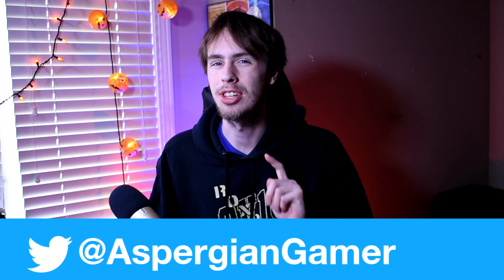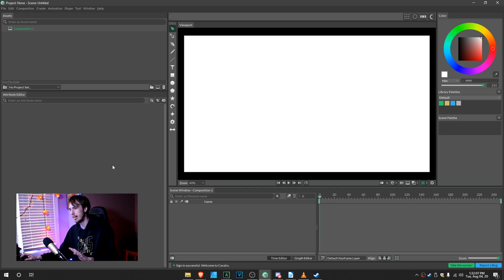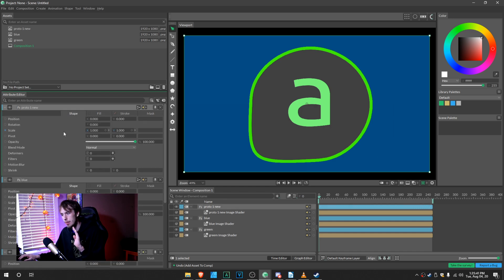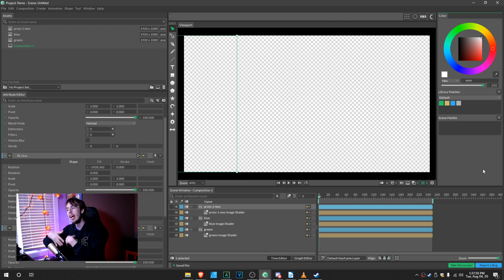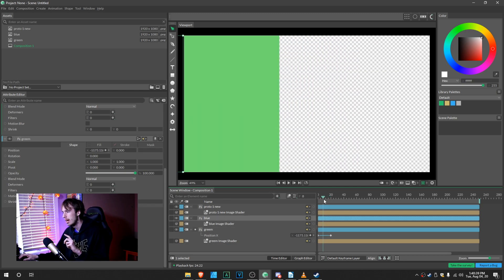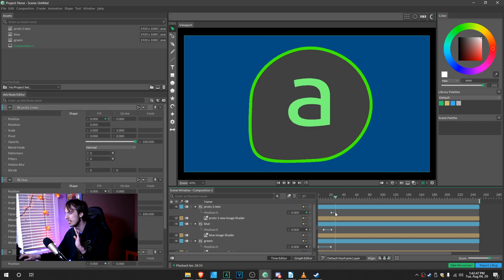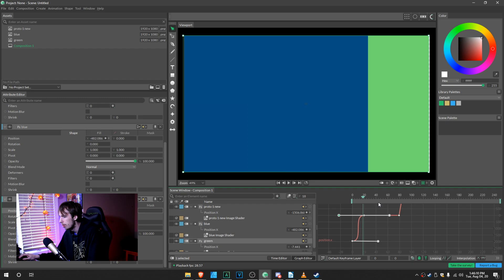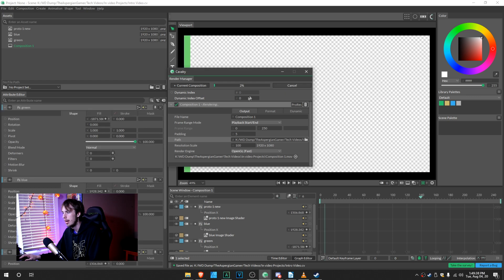How to Make a YouTube Intro in Cavalry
Back by popular demand is a new series on Cavalry tutorials this one being on how to make an intro for YouTube videos.

I'm also now on Floatplane! If you wish to support me indirectly through Floatplane you now can.